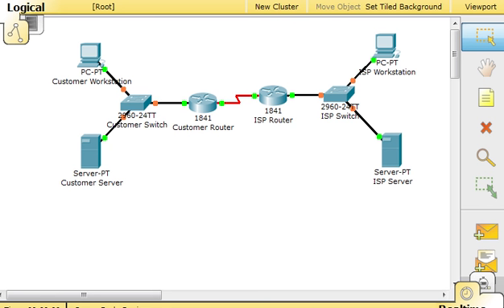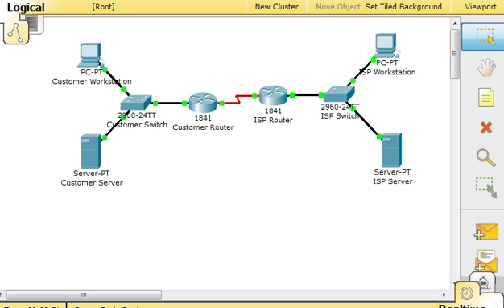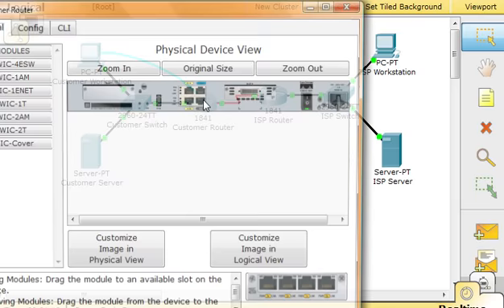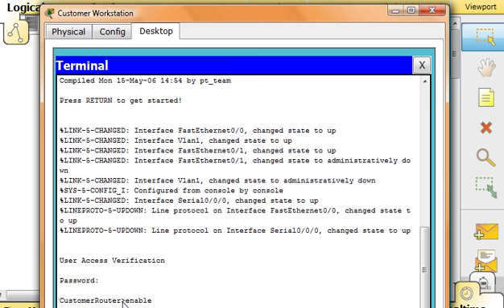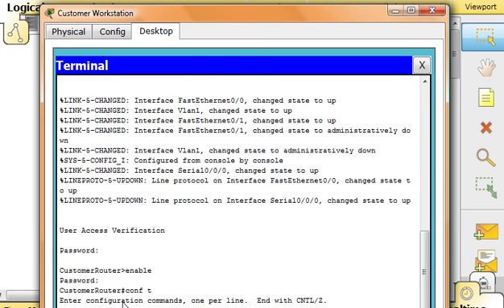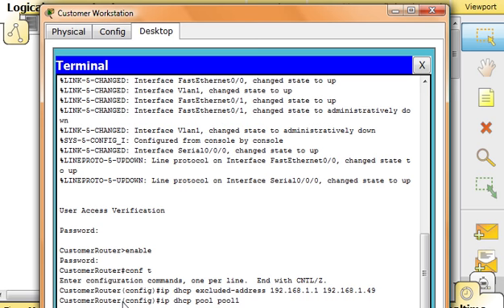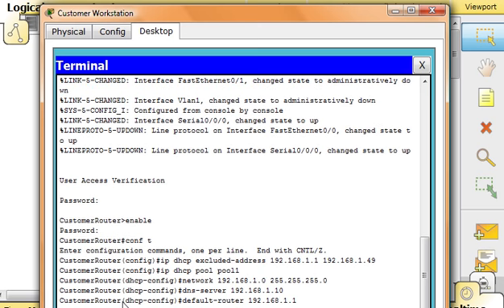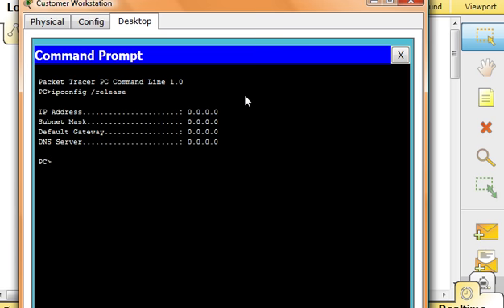5.3.7.2 Configuring a Cisco Router as a DHCP Server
Configure the customer Cisco 1841 ISR as a DHCP server